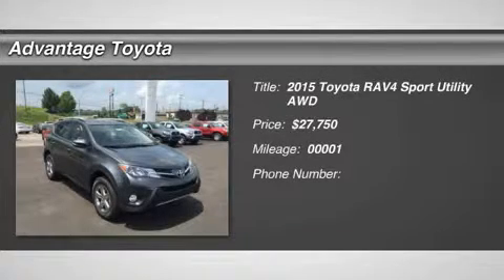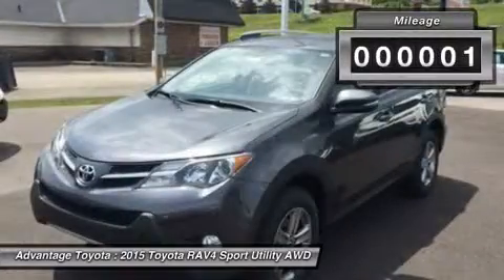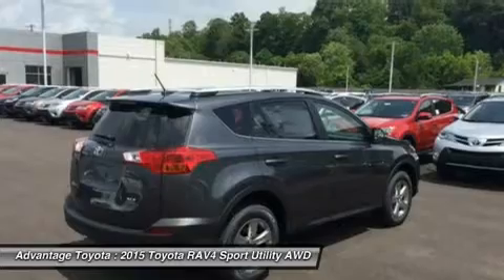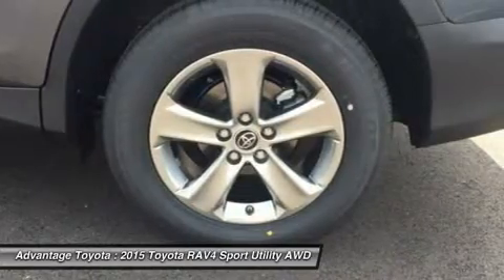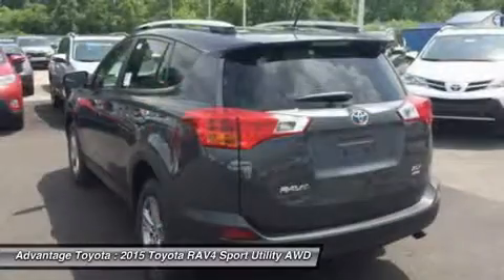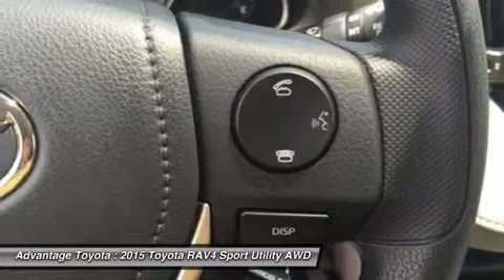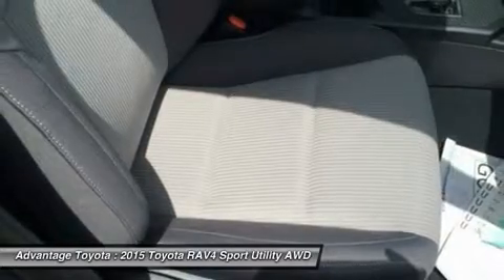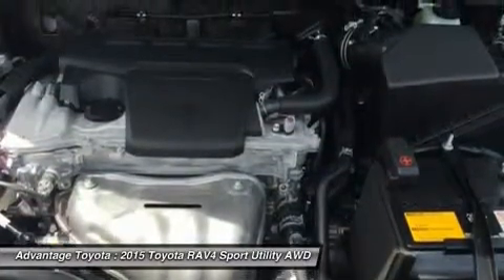2015 TOYOTA RAV4 BARBOURSVILLE, WV 15542